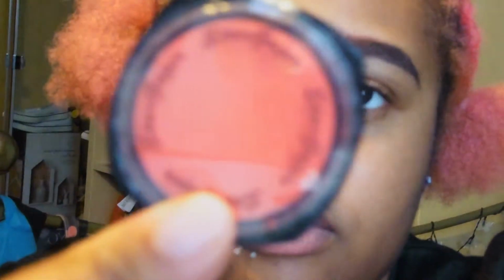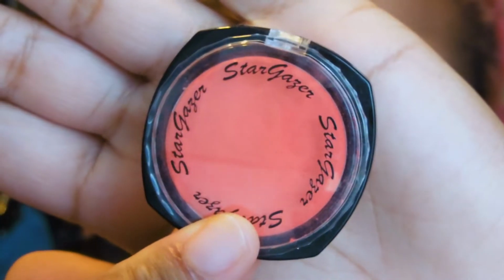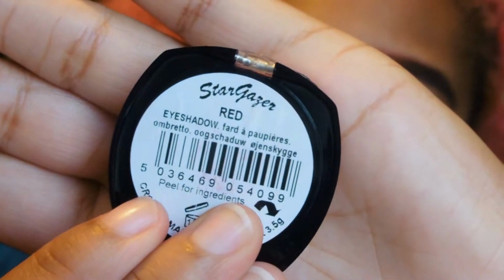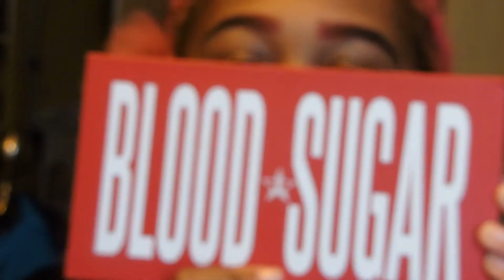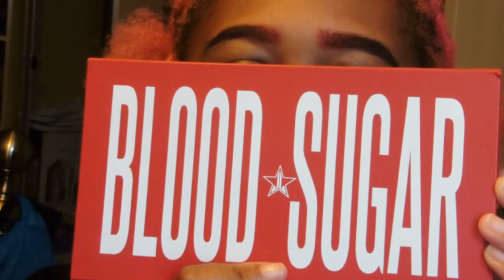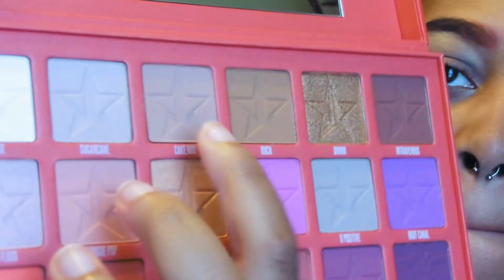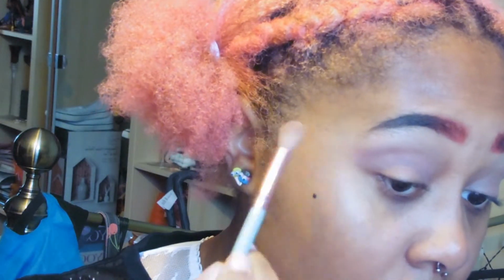Red Rising | Bookish Look & Review Ft. Blood Sugar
Howdee-haie! Whilst I settle back home and hopefully edit my vlog, enjoy this review of Jefree Star's bloody sugar palette and Red Rising!

Music (provided by NCS):
Alex Skrindo Miza - Thinkin

Find me/follow me/friend me at:
choc1and1vanilla
PeaceAndCookies